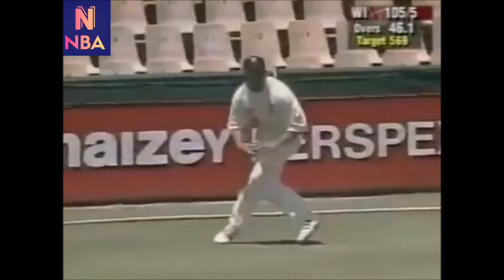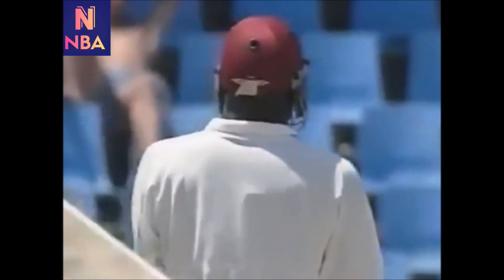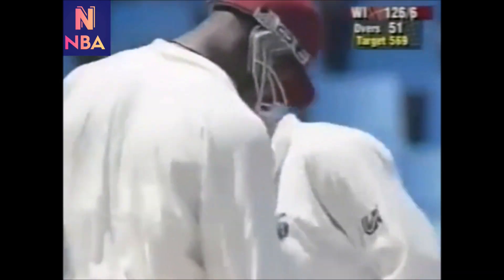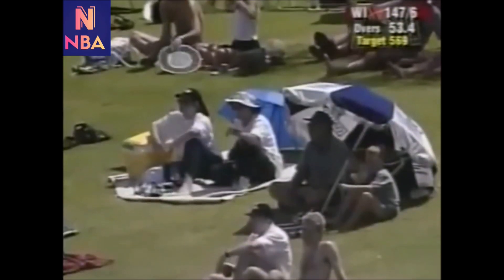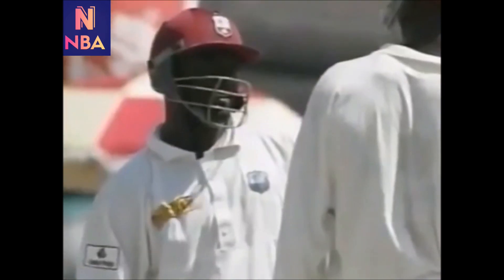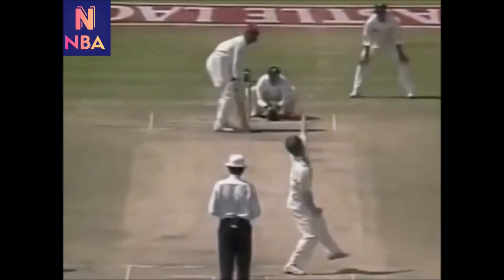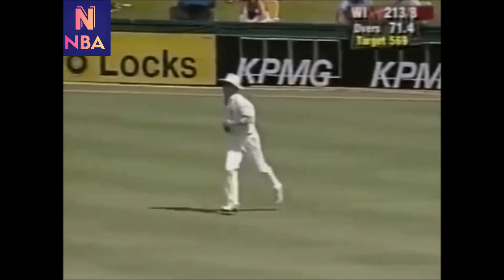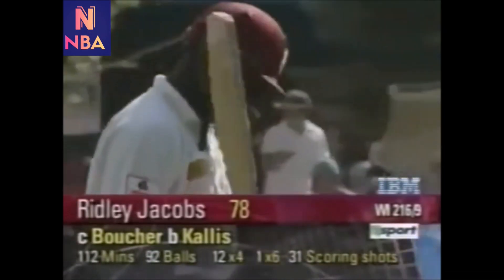RIDLEY JACOBS | 2nd TEST Fifty | 78 @ Centurion | 5th Test | WEST INDIES tour of SOUTH AFRICA 1999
Also watch,

SUNIL JOSHI | Career Best- 5/6 | IND vs SA | Most Economical Fifer in ODIs | LG Cup 1999

DILIP DOSHI | ODI DEBUT- 3/32 @ The MCG | IND vs AUS | 3rd Match | Benson & Hedges World Series 1980

LANCE KLUSENER | Highest ODI Score by a No.8 Batsman for SA | 83 @Johannesburg | AUS tour of SA 2002

Ridley Detamore Jacobs is a former Antiguan cricketer, who played as a left-handed batsman for the West Indian cricket team in the 1990s and 2000s. He was the first opening batsman to carry his bat in the history of Cricket World Cup and was the fourth batsman to do so in a One Day International.

He made his Test match debut in 1998 on his 31st birthday, playing in 65 Tests in six years. In this time he took over 200 catches behind the stumps, making him only the second West Indies keeper to achieve the feat (after Jeff Dujon). He also played 147 ODIs. However, he was gradually pushed out of the team during 2004 and 2005, with Courtney Browne and Carlton Baugh, Jr. challenging for his position.

He is widely known for playing a valuable knock as opener scoring unbeaten 49 off 142 balls against Australia at the 1999 Cricket World Cup and became the first ever batsman to carry his bat in a World Cup match, 20 years later at the 2019 Cricket World Cup Sri Lankan captain Dimuth Karunaratne joined him in the elite list of carrying the bat in Cricket World Cups.

Jacobs also jointly holds the world record for taking seven catches in a Test innings, which he achieved against Australia in Melbourne in 2000. He shares the feat with Wasim Bari, Bob Taylor and Ian Smith. He also featured in an outstanding partnership in the record breaking innings of Brian Lara against England in which Jacobs made a hundred and Lara made 400 not out.